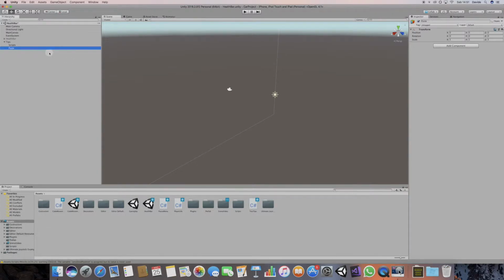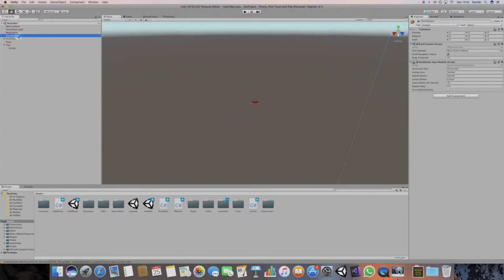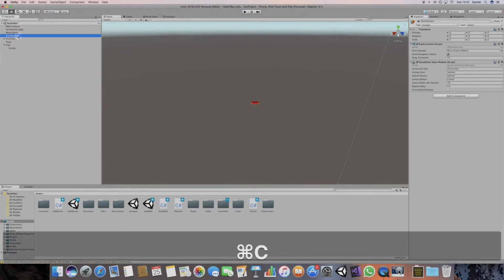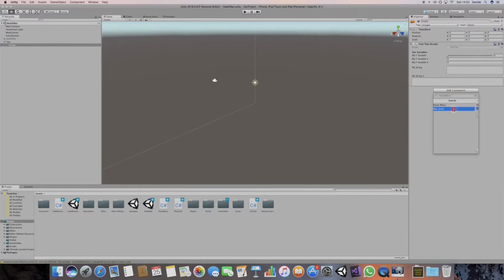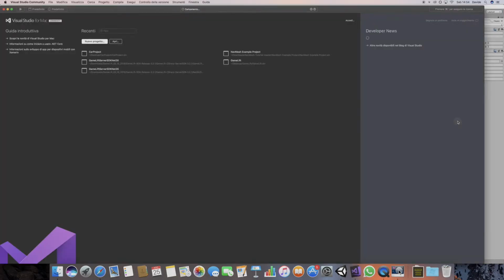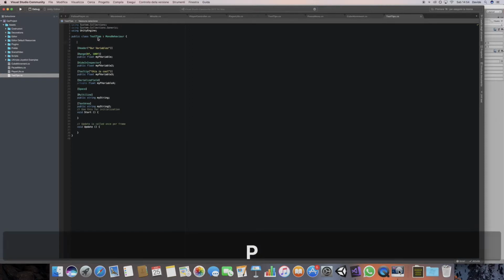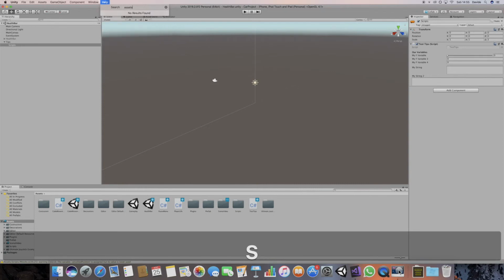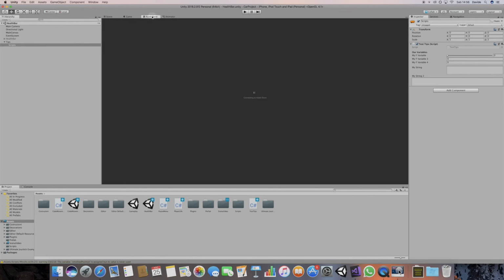Unity3D: Tips #2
In this video we are going to learn other unity tips. This video is only one of a series.